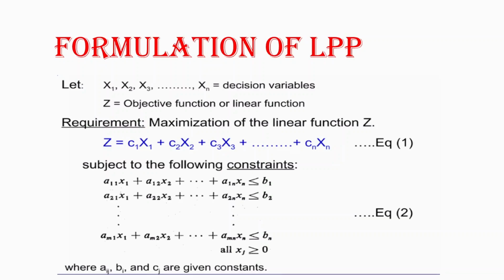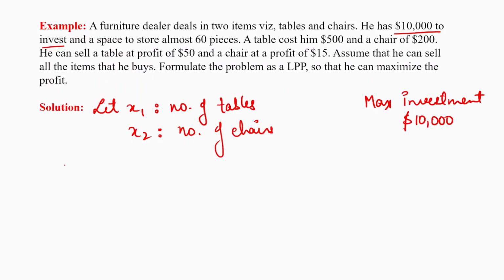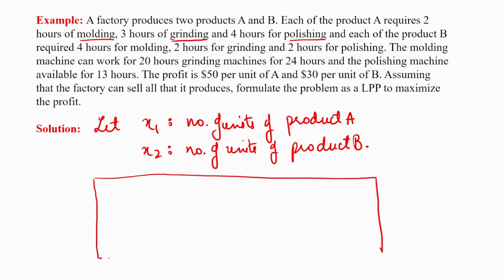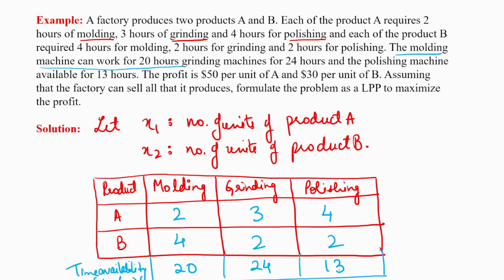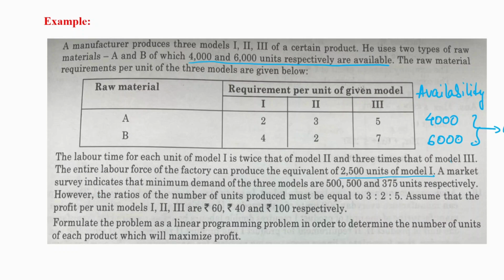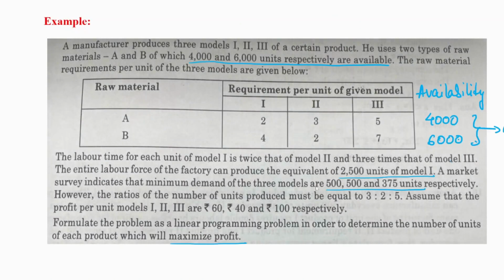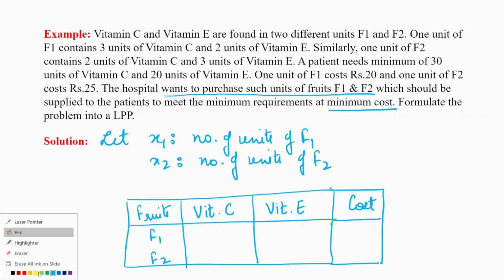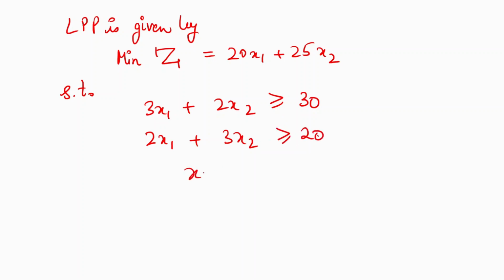Linear Programming Problem || Formulation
This video lecture on Linear Programming Problem -- Introduction will help Engineering and Basic Science students to understand the following topics of Mathematics:
1. Formulation of Linear Programming Problem (LPP).
2. Different Problems and their Solutions Based on the Formulation of LPP.